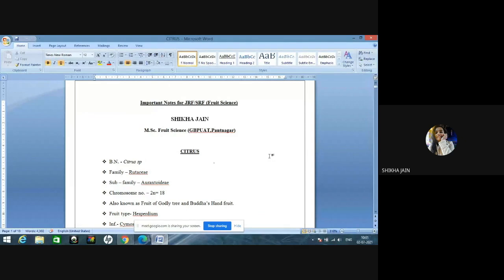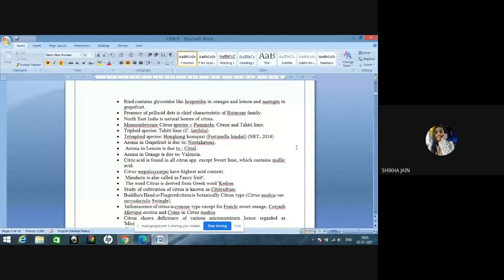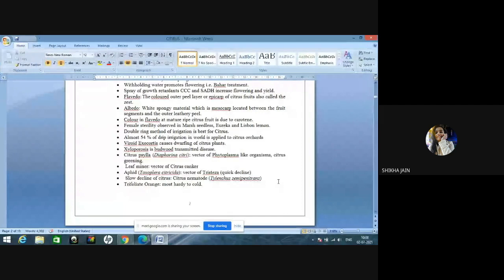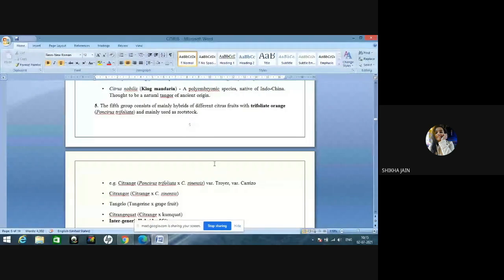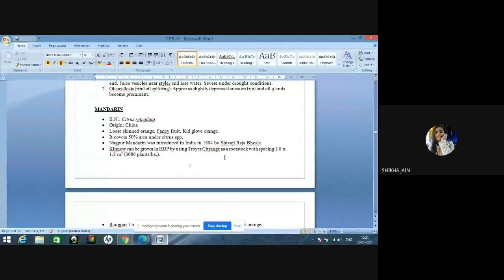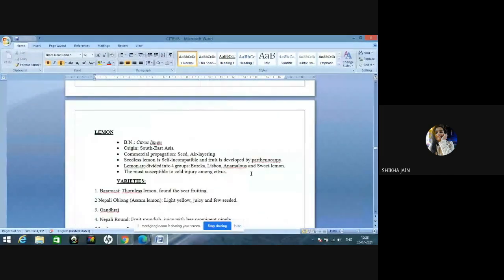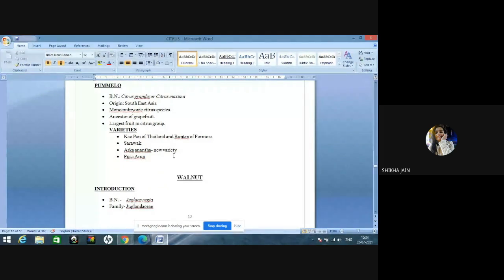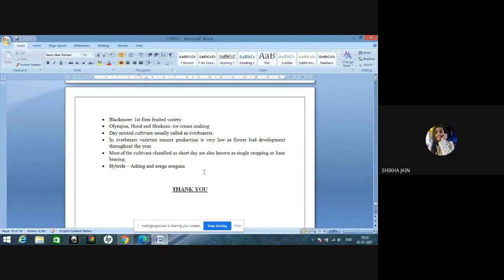Quick Overview: Citrus, Strawberry, Apricot and Walnut Botany